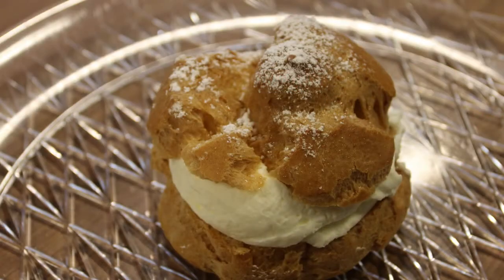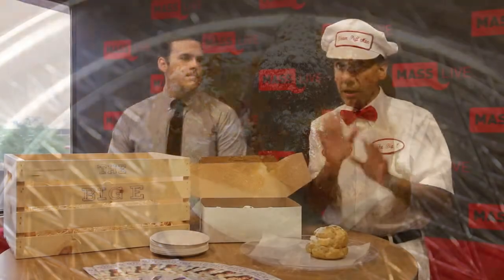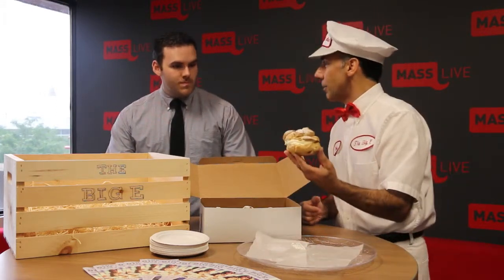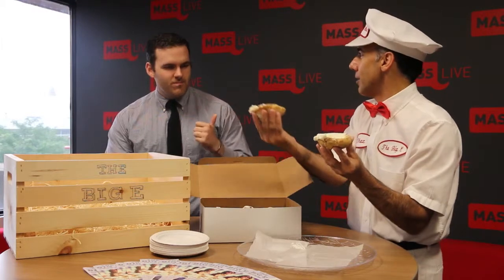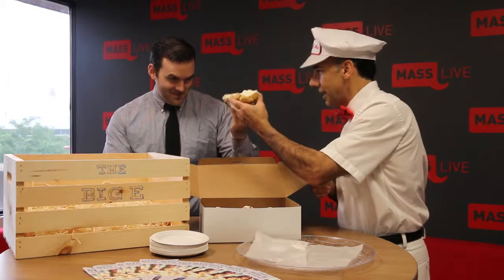Chaz, the Cream Puff Man, shows how to properly eat a cream puff